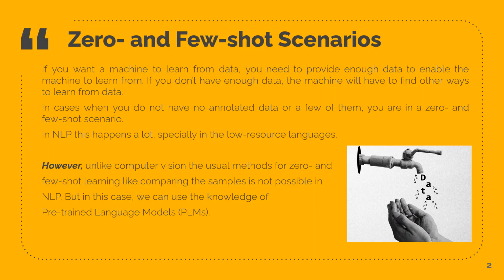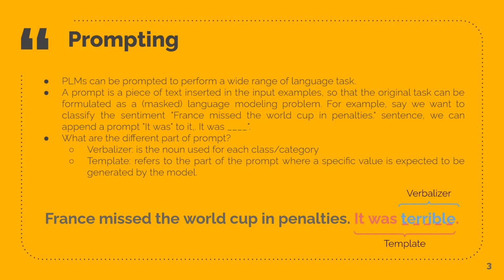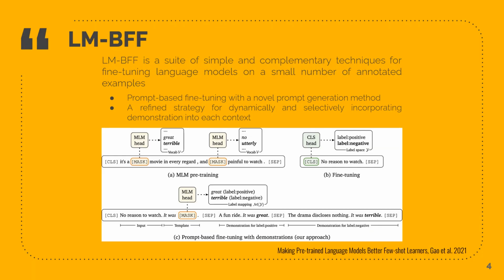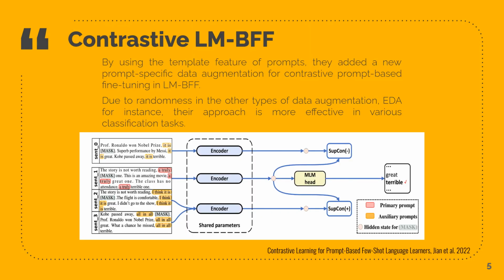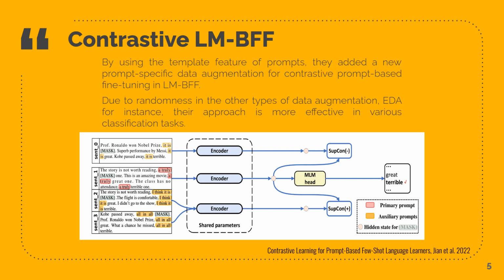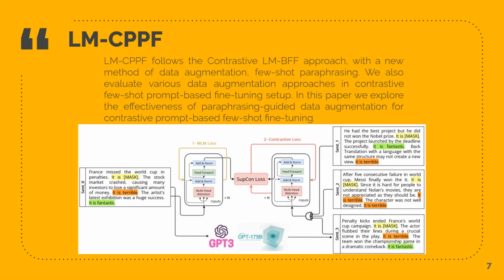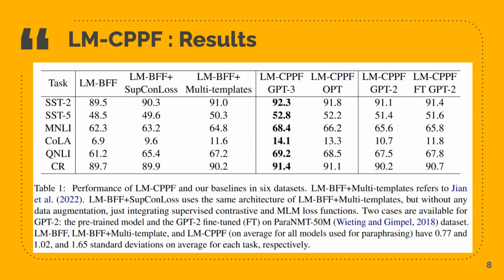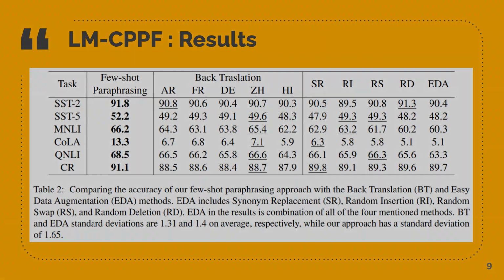LM-CPPF: Paraphrasing-Guided Data Augmentation for Contrastive Prompt-Based Few-Shot Fine-Tuning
Presentation of ACL 2023 paper: "LM-CPPF: Paraphrasing-Guided Data Augmentation for Contrastive Prompt-Based Few-Shot Fine-Tuning"

Abstract:
In recent years, there has been significant progress in developing pre-trained language models for NLP. However, these models often struggle when fine tuned on small datasets. To address this issue, researchers have proposed various adaptation approaches. Prompt-based tuning is arguably the most common way, especially for larger models. Previous research shows that adding contrastive learning to prompt-based fine-tuning is effective as it helps the model generate embeddings that are more distinguishable between classes, and it can also be more sample-efficient as the model learns from positive and negative examples simultaneously. One of the most important components of contrastive learning is data augmentation, but unlike computer vision, effective data augmentation for NLP is still challenging. This paper proposes LM-CPPF, Contrastive Paraphrasing-guided Prompt-based Fine-tuning of Language Models, which leverages prompt based few-shot paraphrasing using generative language models, especially large language models such as GPT-3 and OPT-175B, for data augmentation. Our experiments on multiple text classification benchmarks show that this augmentation method outperforms other methods, such as easy data augmentation, back translation, and multiple templates.